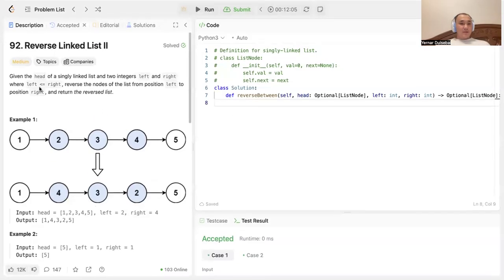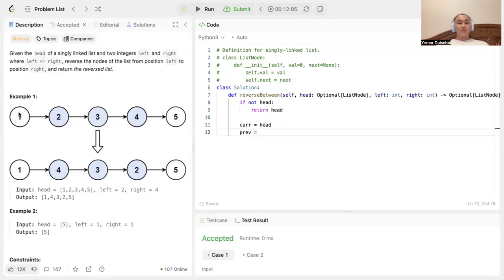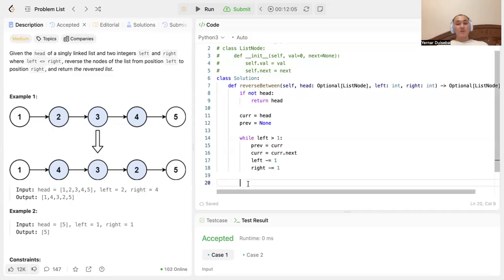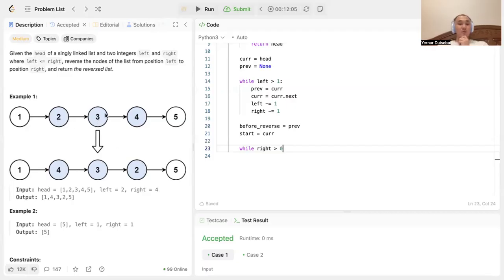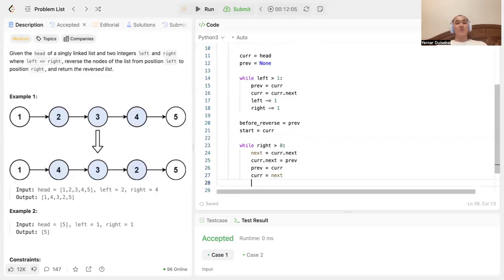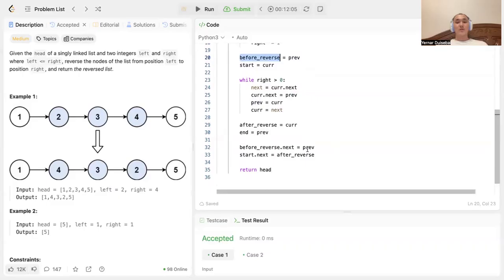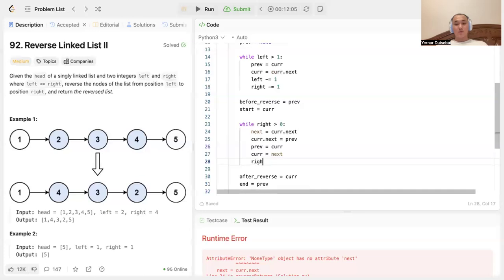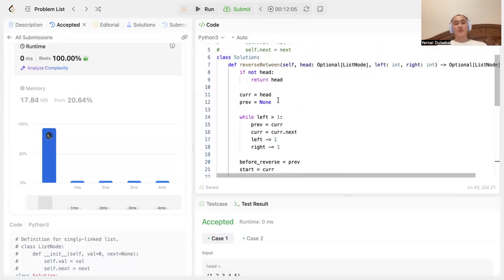Leetcode | 92. Reverse Linked List II